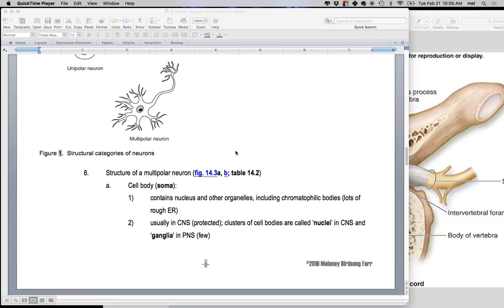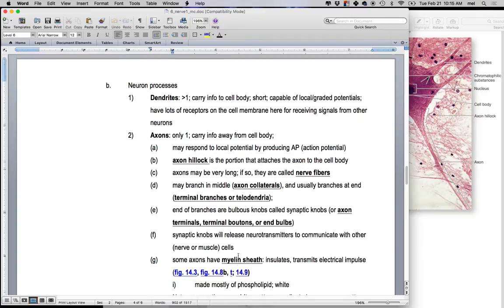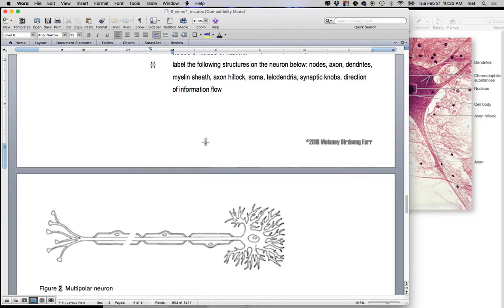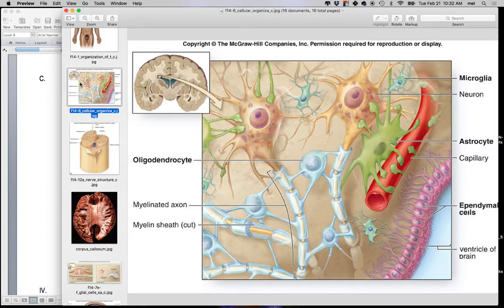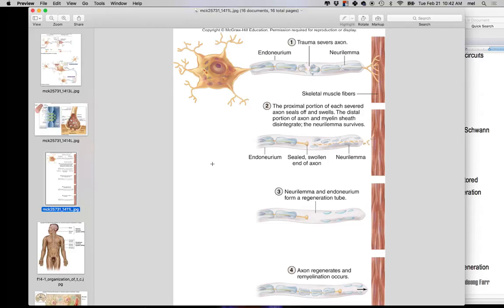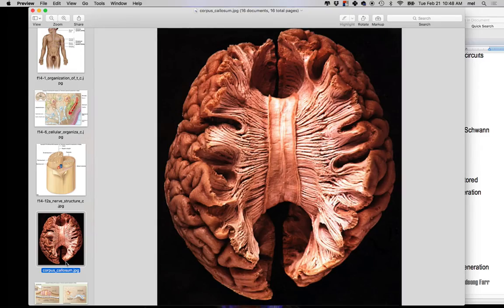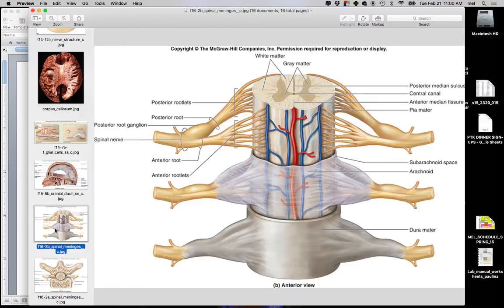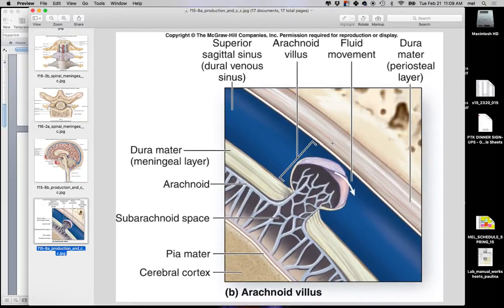Spring 2017, Nervous Organization and Brain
s17 nerv brain